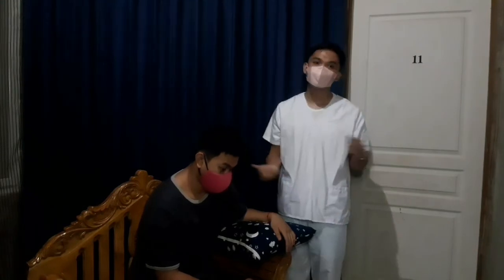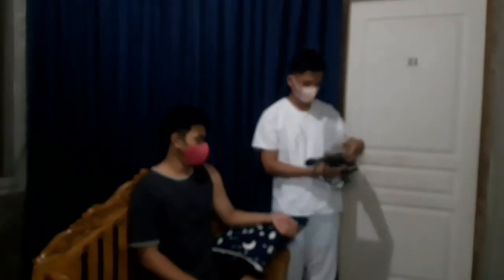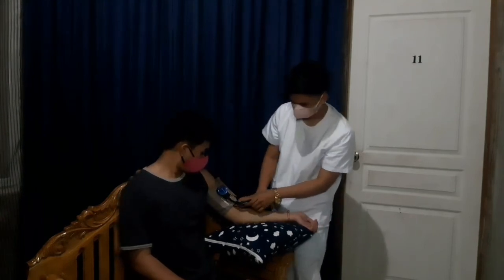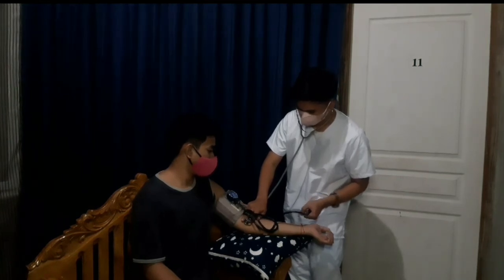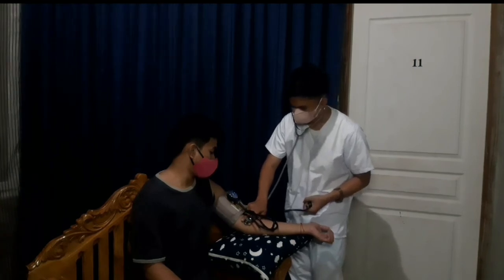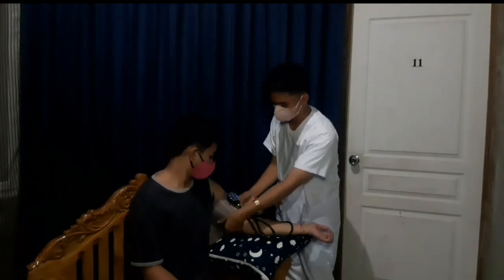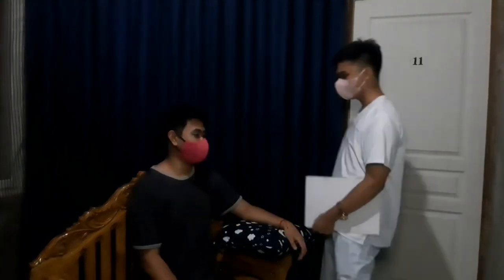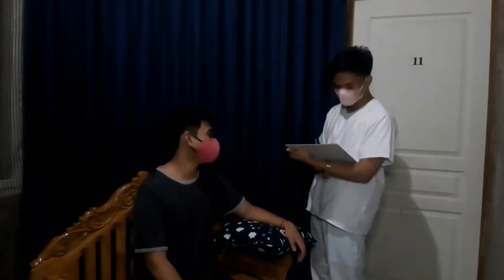Assessing Vital Signs